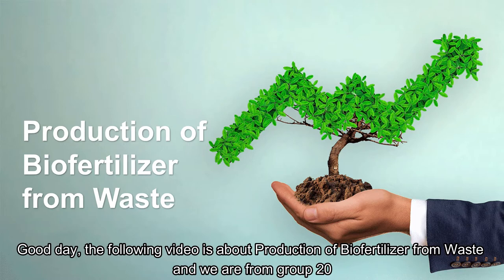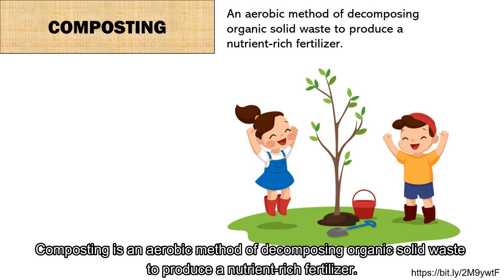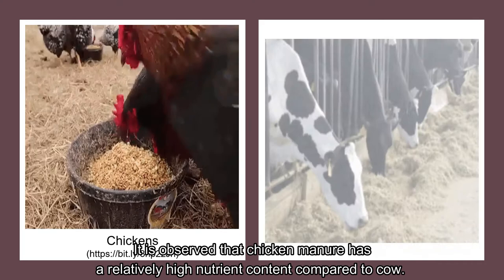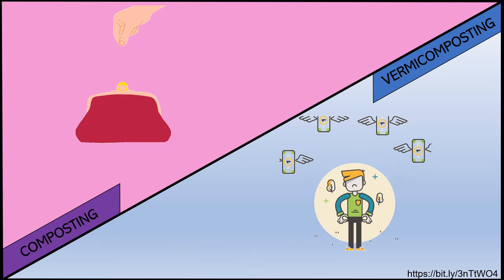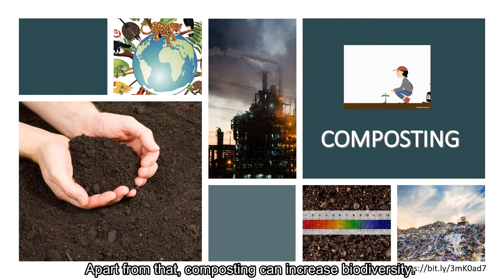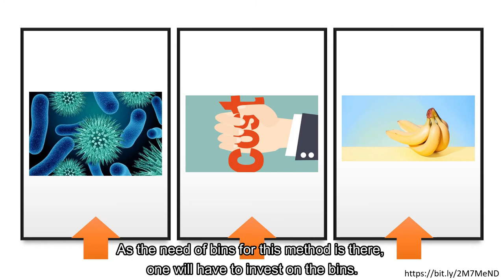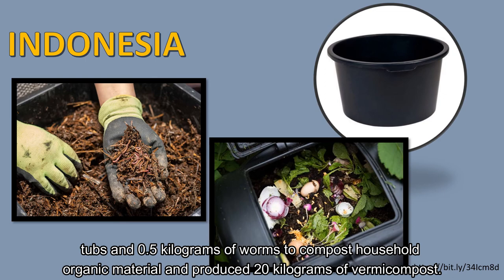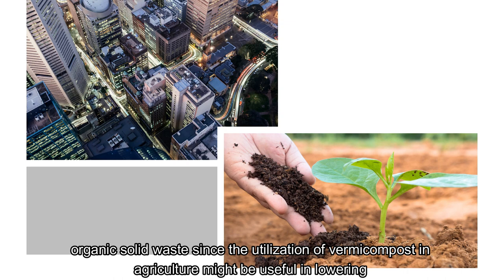EKC271 Video Assignment - Production of biofertilizer from waste (Group 20)